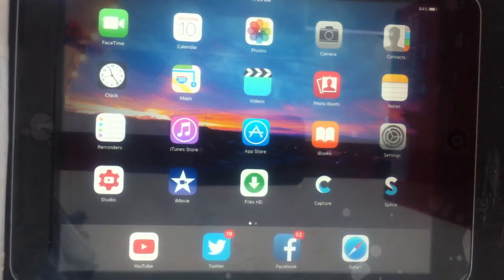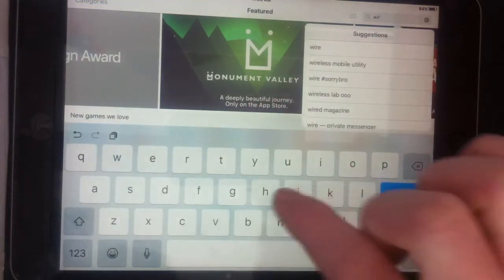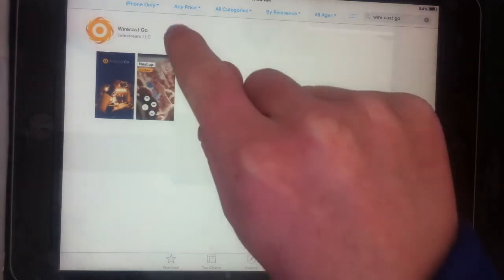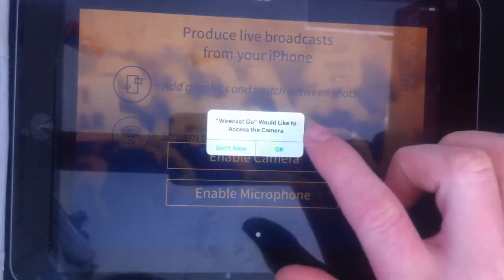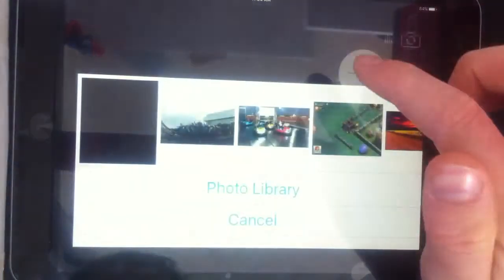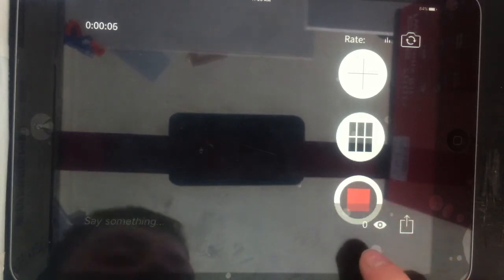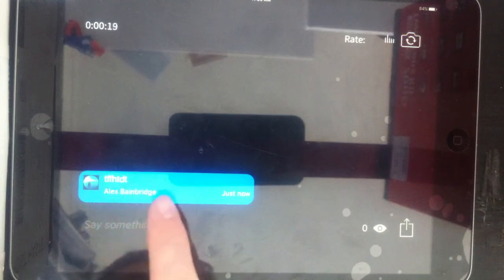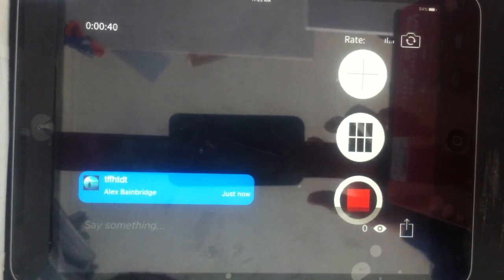How To Live Stream On YouTube From Your iPad, iPhone or iPod 2017.(W/O 1,000 subscribers)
NEW Way To LIVE STREAM